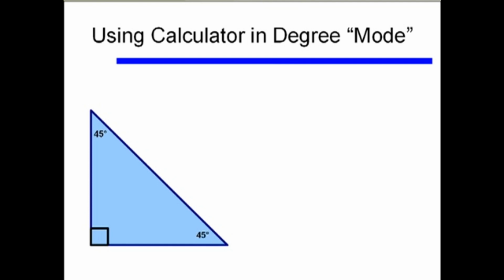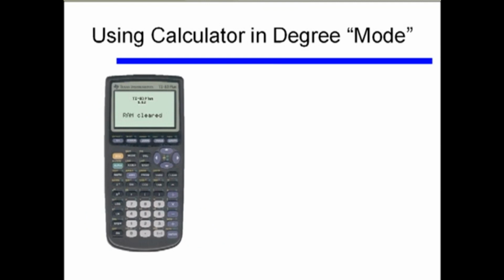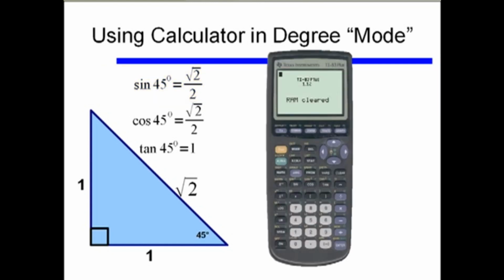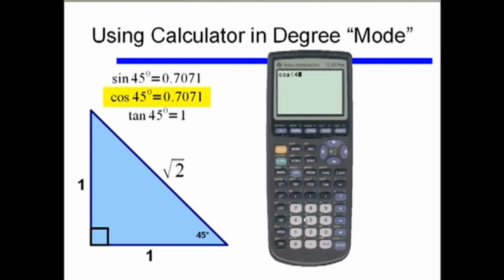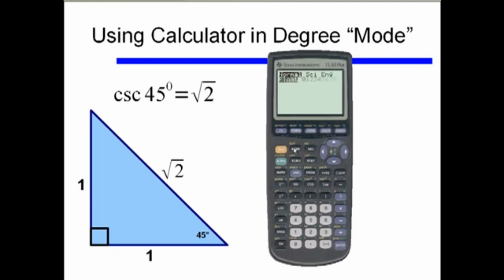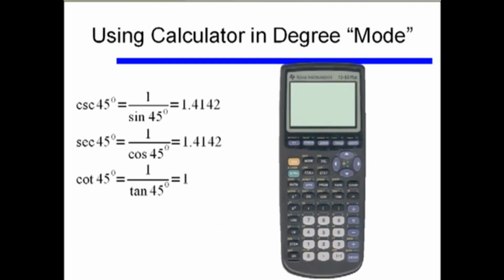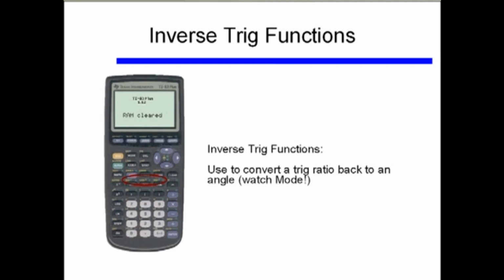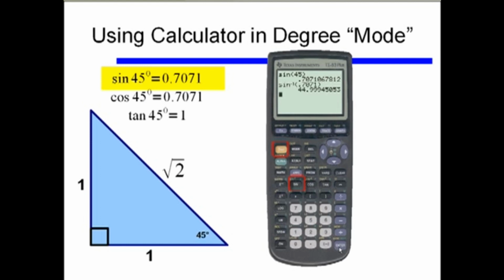Using TI Calculator in Degree Mode